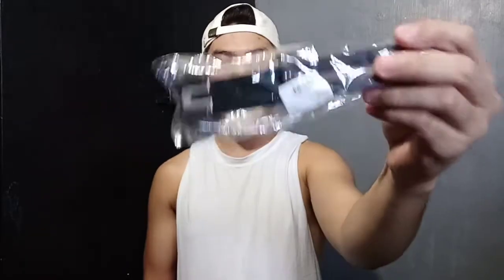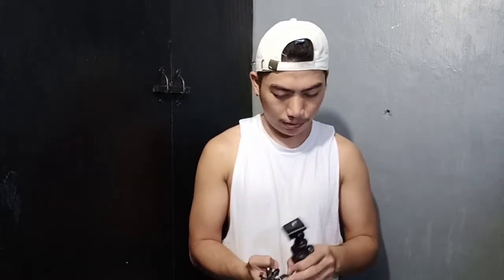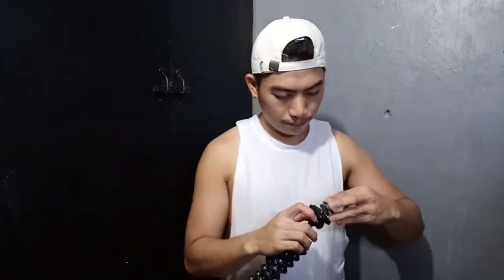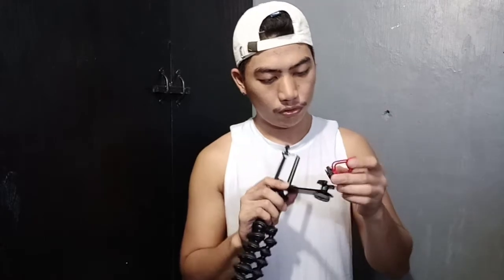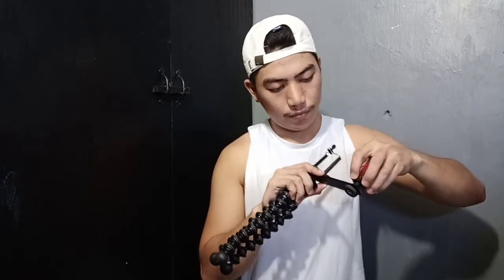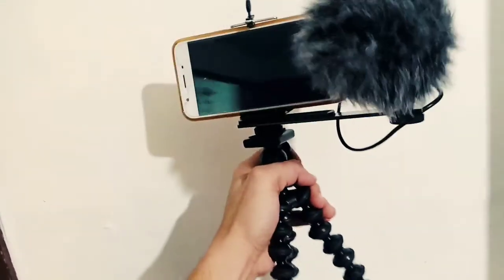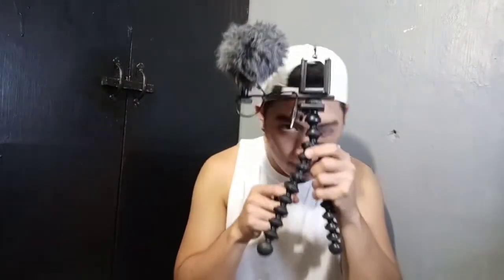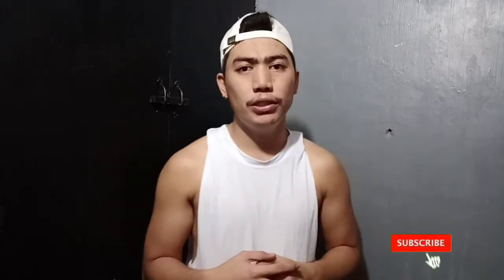PHONE VLOG SET UP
Vlogging Set Up Using Phone
More than One Thousand Pesos Including Microphone, Bracket and Gorilla Pod